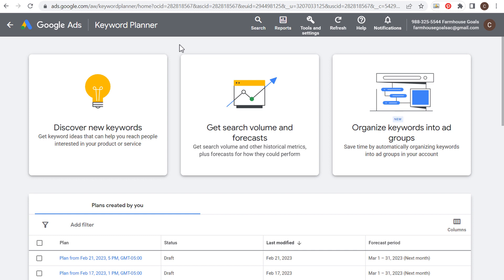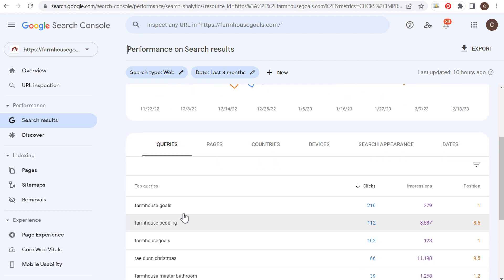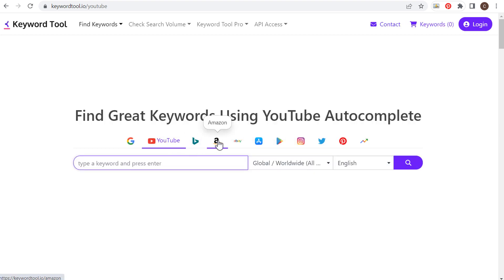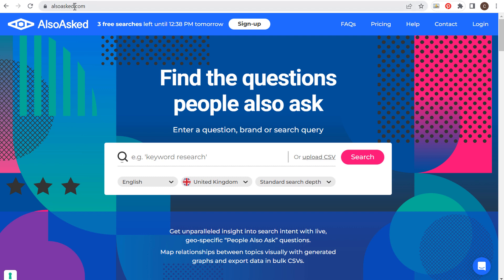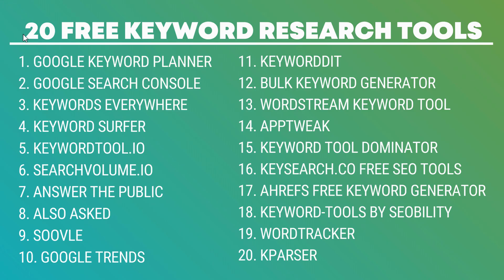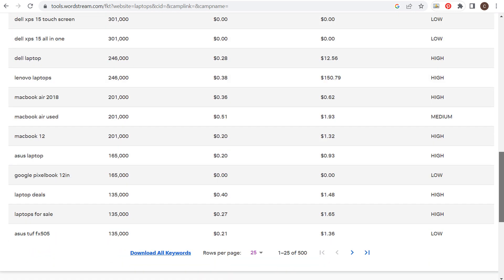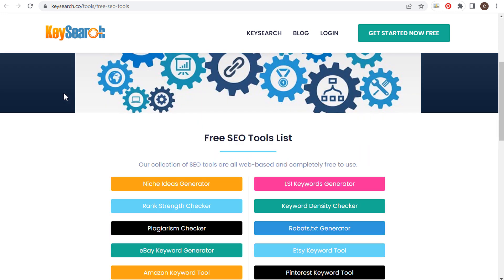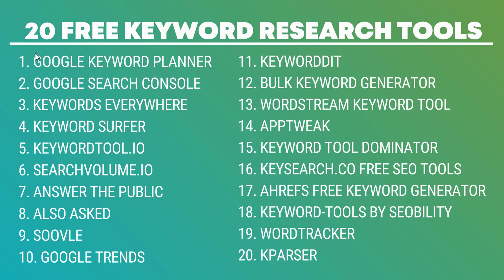Free Keyword Research Tools to Boost Your SEO Efforts in 2023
In this video, we'll show you the top 20 free keyword research tools that can help you find the right keywords for your SEO efforts. There are so many keyword research tools to try so I went through and found the best possible options where you don't need an account to try. The only 2 tools that you need an account for include Google Keyword Planner and Google Search Console. Keep in mind, you can still use paid keyword research tools such as SEMRush, Ahrefs, MOZ, and SpyFu in addition to your free SEO tools. Paid SEO tools can offer more insights and give you competitor analysis as well.

RELEVANT VIDEOS ON SURFSIDE PPC:

VIDEO DESCRIPTION:

First, we'll start with the classic Google Keyword Planner and Google Search Console, which can give you valuable insights into keyword search volume, competition, and user intent. Then, we'll move to more specialized tools like Keywords Everywhere, Keyword Surfer, KeywordTool.io, and SearchVolume.io, which offer unique features such as keyword suggestions, related keywords, and search volume data for different search engines.

Next, we'll explore more creative tools like Answer The Public, Also Asked, and Soovle, which can help you discover popular questions, topics, and related searches that people are looking for. We'll also show you how to use Google Trends, Keyworddit, Bulk Keyword Generator, and WordStream Free Keyword Tool to track keyword trends, find niche topics, and generate long-tail keywords.

Finally, we'll dive into some advanced tools like AppTweak, Keyword Tool Dominator, Keysearch.co, Ahrefs Free Keyword Generator, Keyword-Tools by SEOBility, WordTracker, and KParser, which can provide you with more comprehensive data on keyword difficulty, search volume, CPC, and ranking potential.

By the end of this video, you'll have a complete list of free YouTube keyword research tools that you can use to optimize your blog posts and your video content. Whether you're a beginner or an experienced content creator, these tools can help you find the right keywords to attract more readers and viewers, increase engagement, and grow your channel. So, let's get started and discover the power of these free keyword research tools.